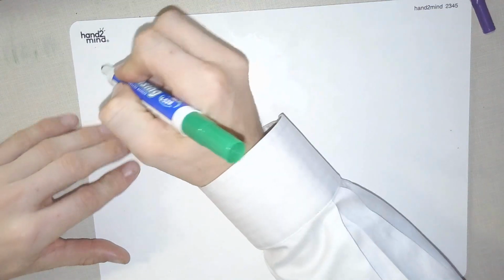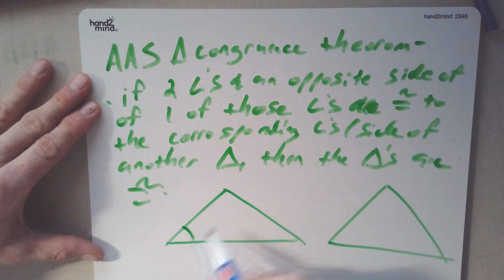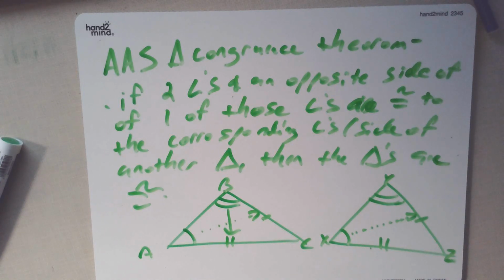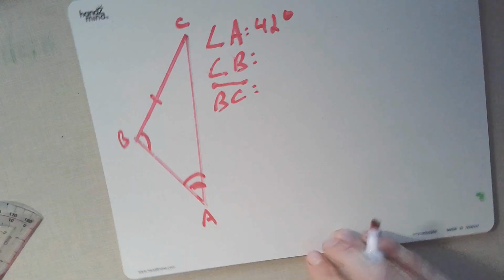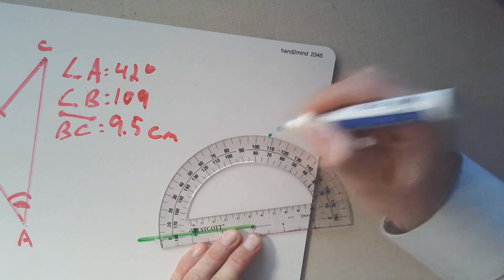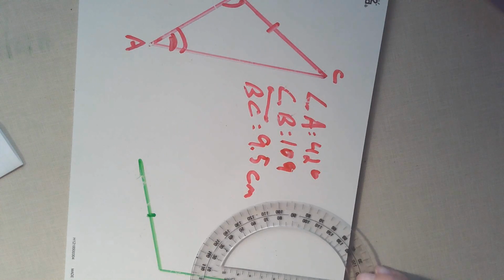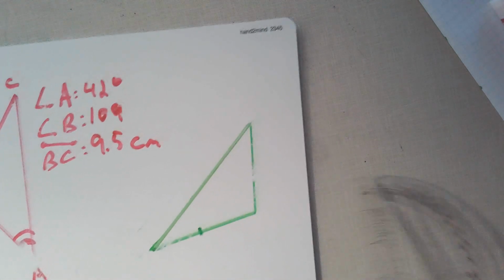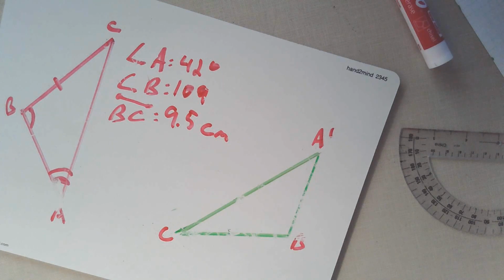5.3 AAS Congruence Theorem